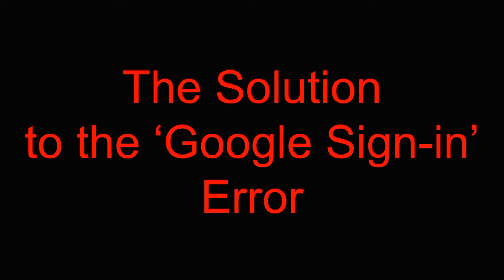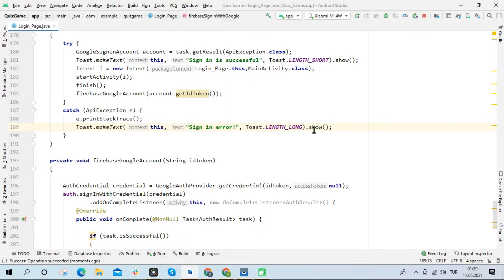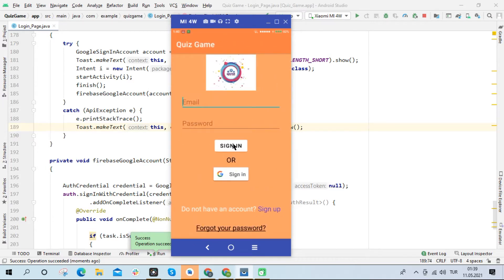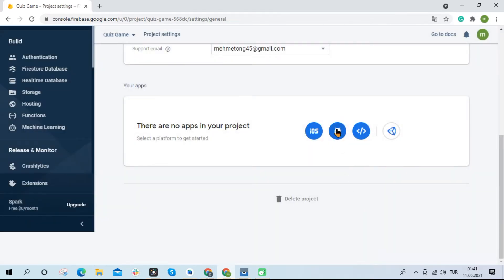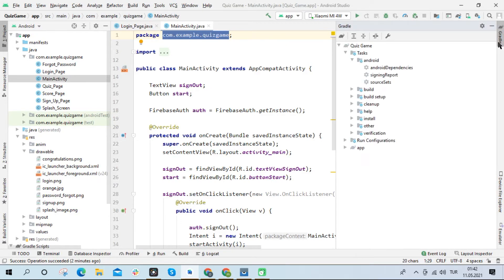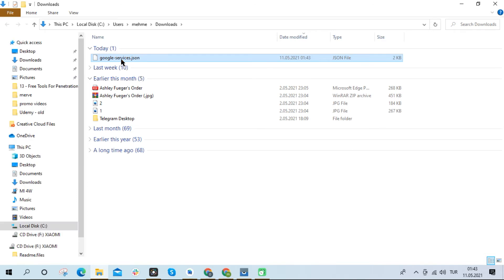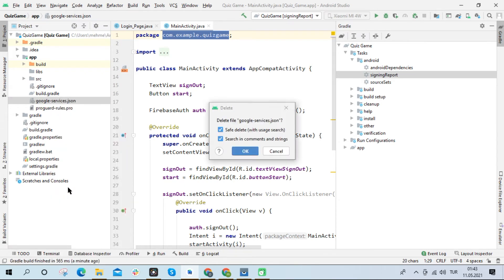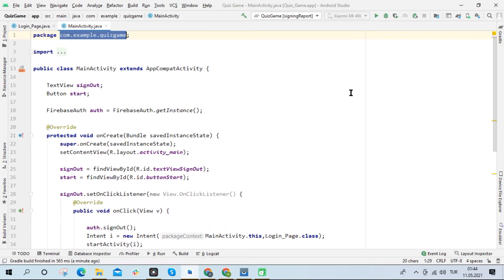Android Application - The Solution to the Google Sign in Error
This video explains the problem of Api Exception 12500 and Api Exception 10 and gives you the solution

Android is the most used operating system on the planet. In fact, it’s almost omnipresent in the mobile ecosystem. With millions of Android devices in use, and an incredible 500,000+ new Android devices activated daily, the popularity of Android applications is increasing exponentially - and with it, the demand for Android application developers is soaring.If you're interested in developing new and innovative applications for the world’s #1 mobile platform, this course is a perfect match for you.

This "Full Android 11 Masterclass Course | 14 Real Apps - 42 Hours" course will take you from beginner to advance level.